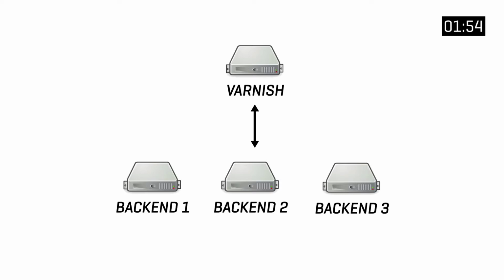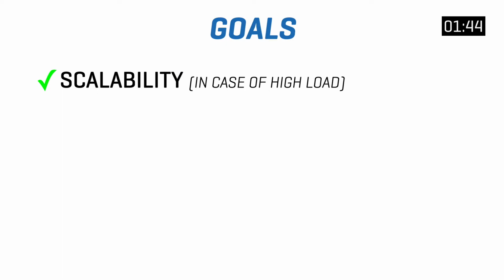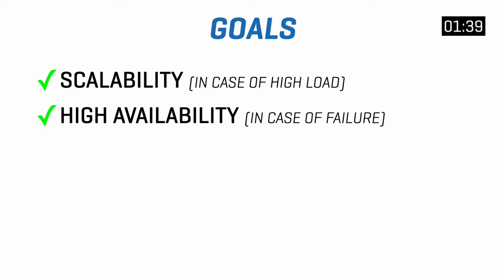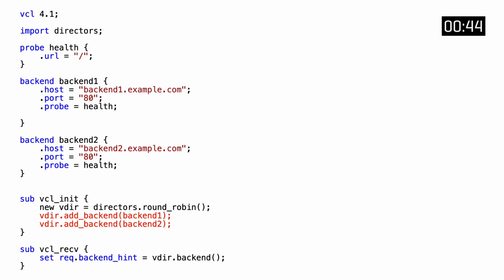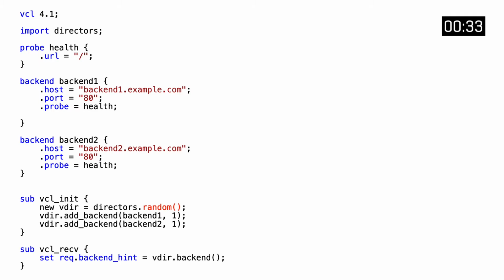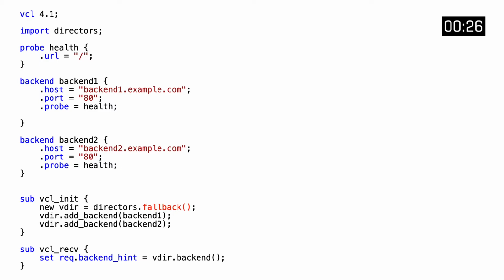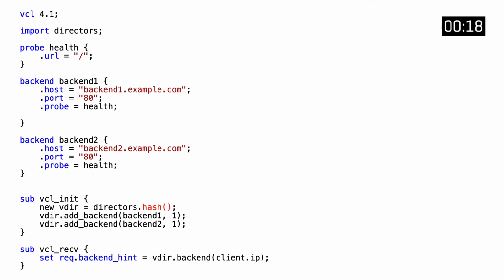Two Minute Tech Tuesdays - Load Balancing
This week's 2-Minute Tech Tuesdays is about loadbalancing in Varnish: loadbalancing allows Varnish to distribute backend requests to multiple backend servers. This video shows how to leverage the "directors" VMOD to distribute the load using various distribution algorithms.